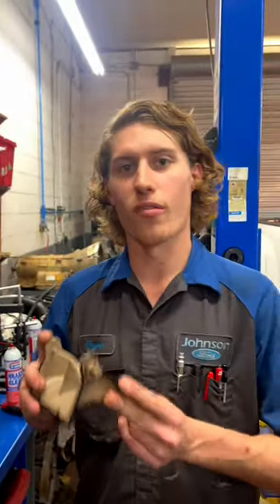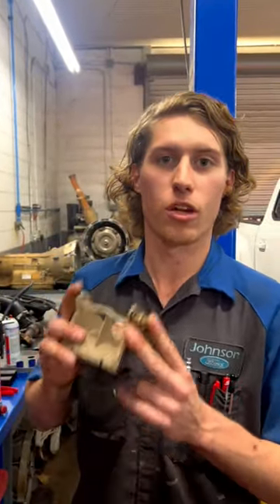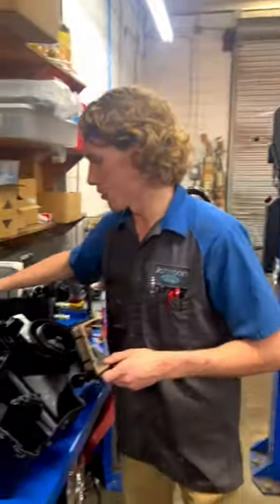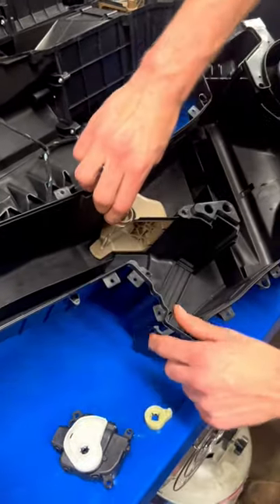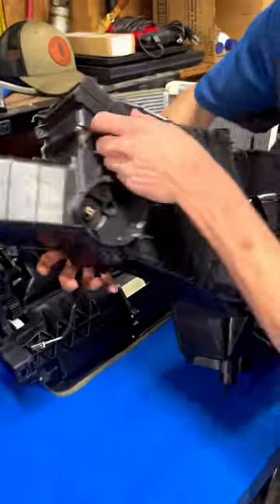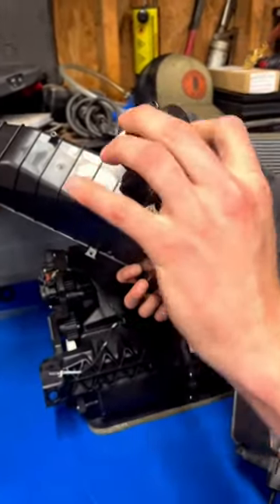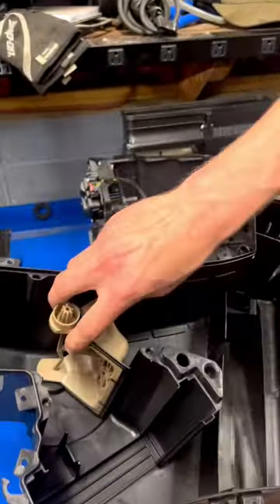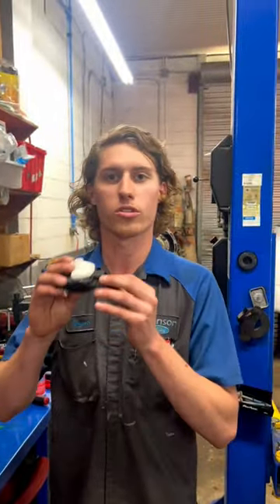How does an AC Actuator work on your vehicle?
1/4” GP Socket Set
3/8” GP Socket Set

2. Recommended OBD Adapter

1. Camera
2. B Roll Camera
3. Microphone
4. Tripod
5. Lighting
6. Editing/Upload
7. Gorilla Pod